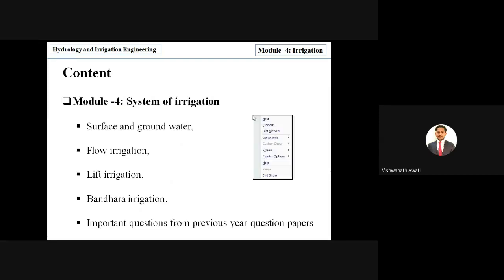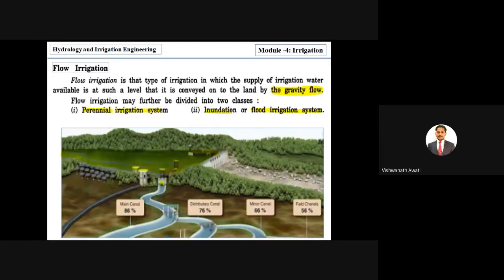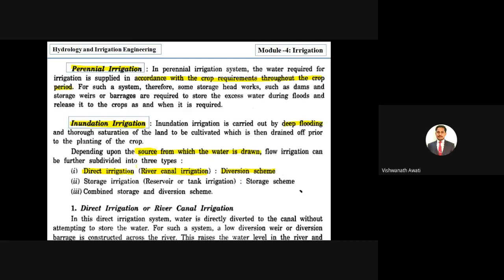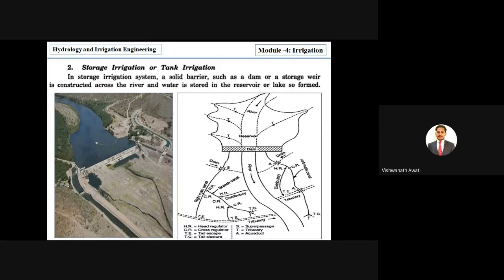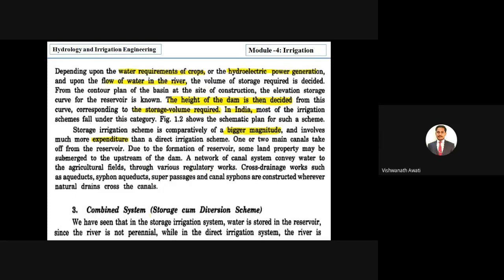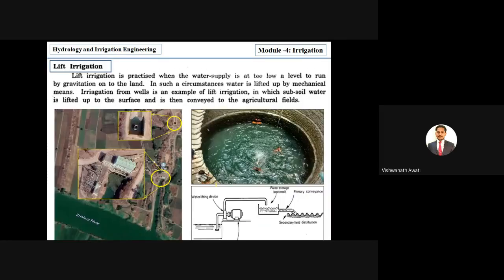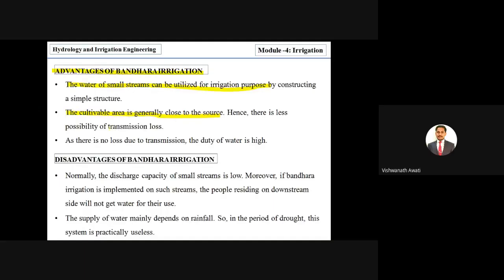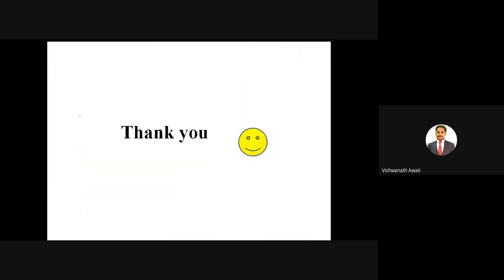Module 4_2: System of irrigation-flow Irrigation, Lift Irrigation and Bandhara Irrigation.